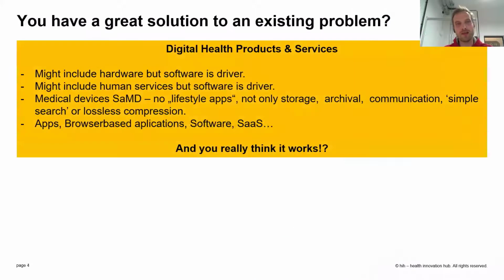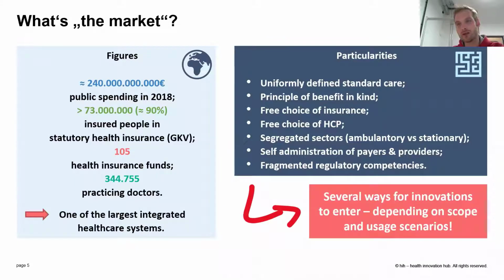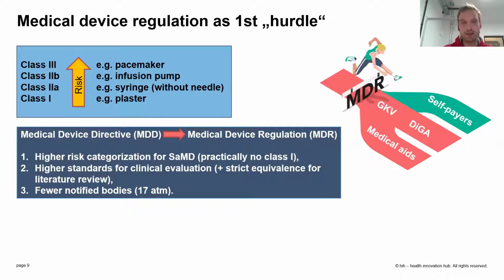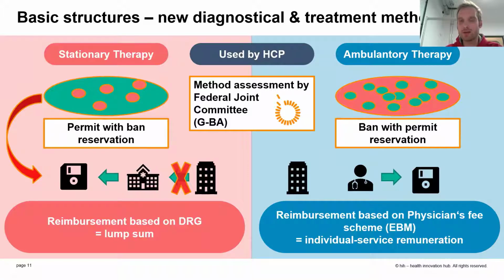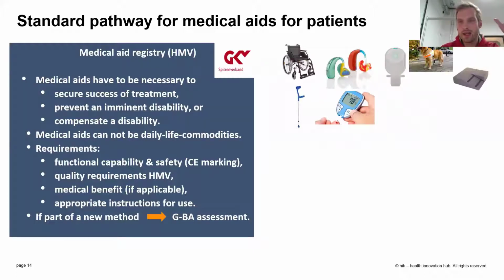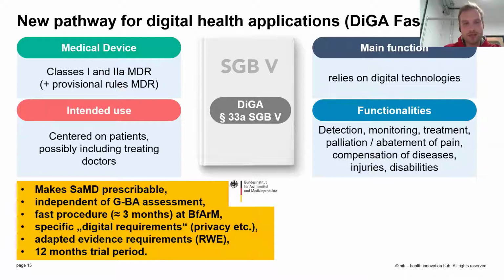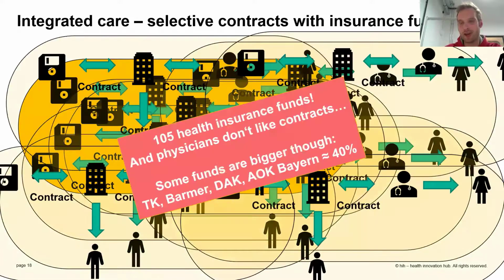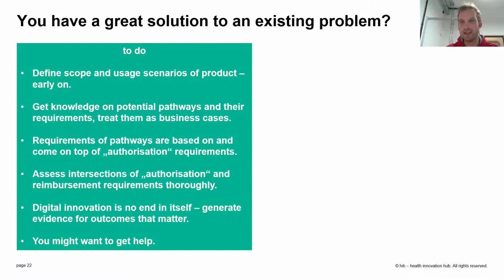heiINNOVATION talks: Digital Health. From an analog to a digital world - Talk 5 - Jan Brönneke